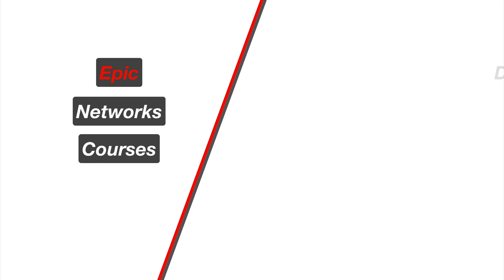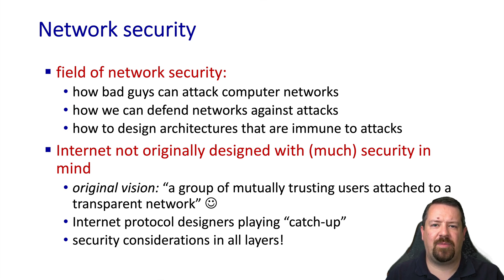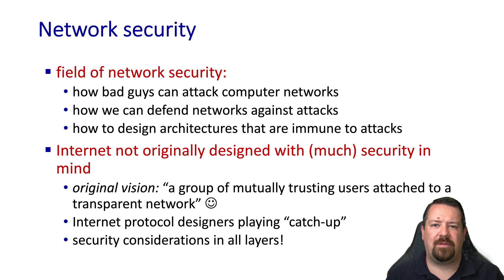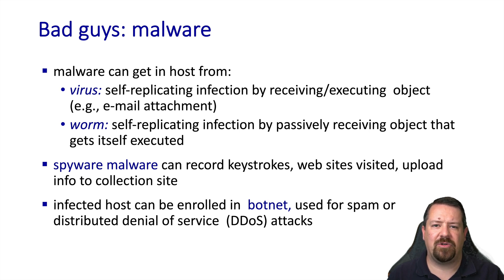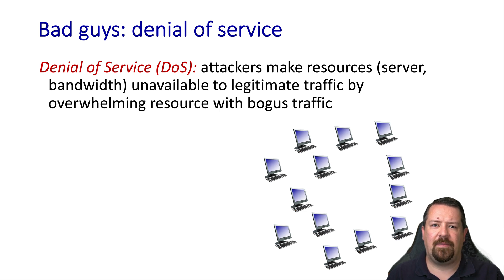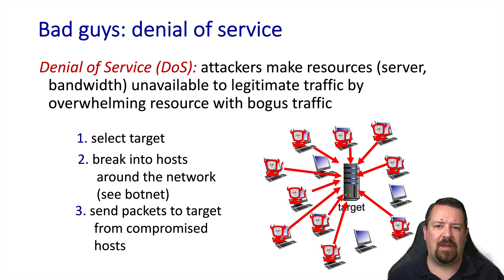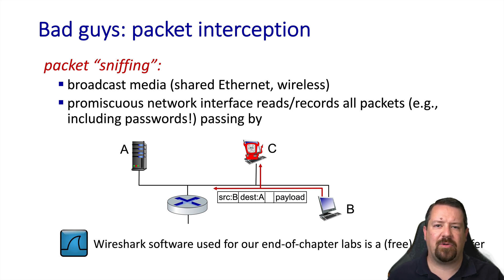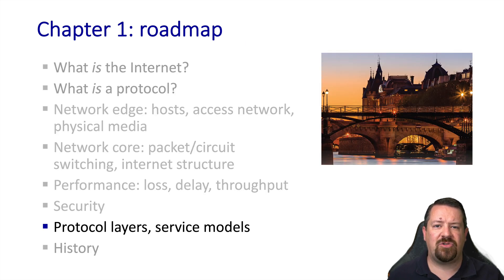Network Security - Intro to Computer Networks | Computer Networks Ep. 1.6 | Kurose & Ross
Presenting a brief overview of network security topics, AKA cyber security.